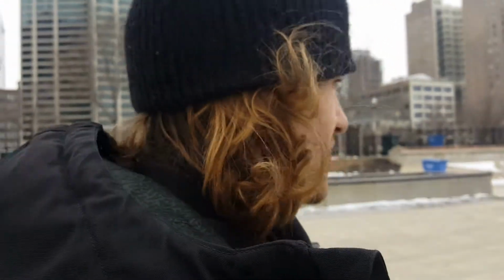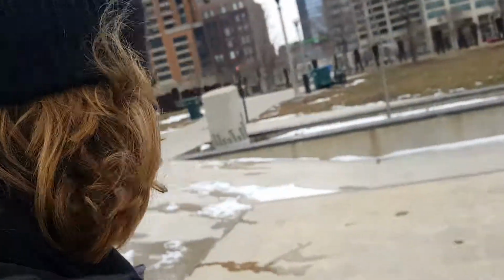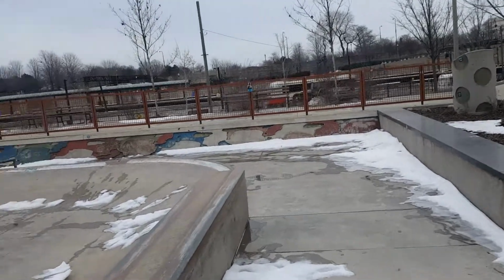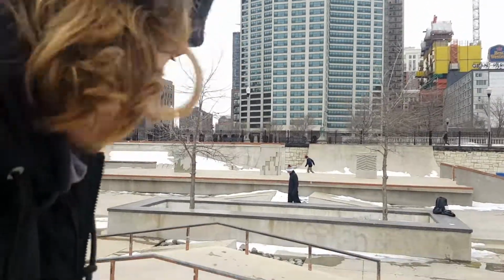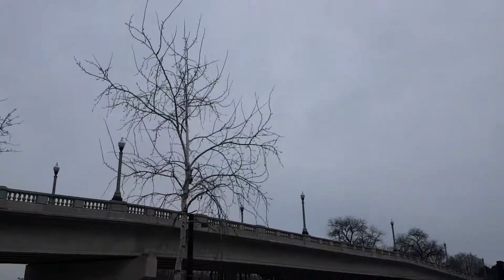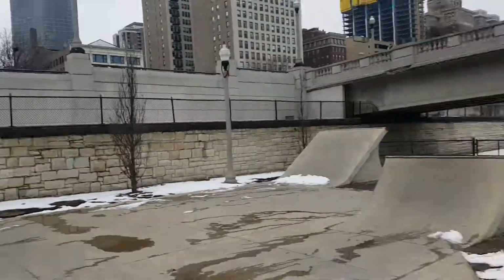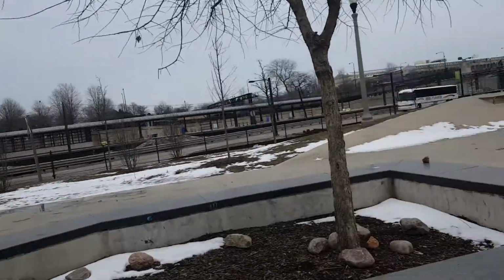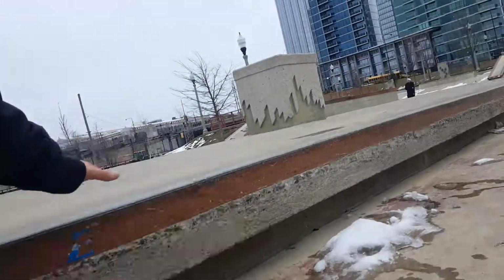Grant Park - (Day-Time Re-Shoot) - Chicago illinios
Unlock this park when its sunny and warm! Sorry for the camera position, see other video for more angles.